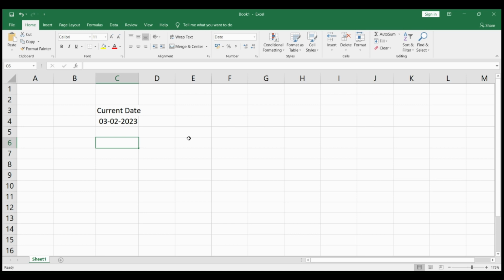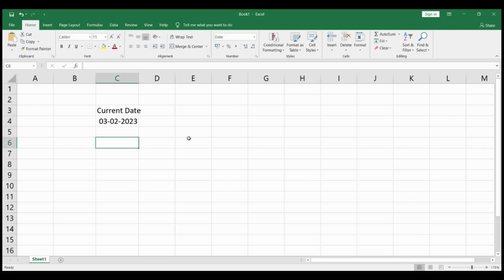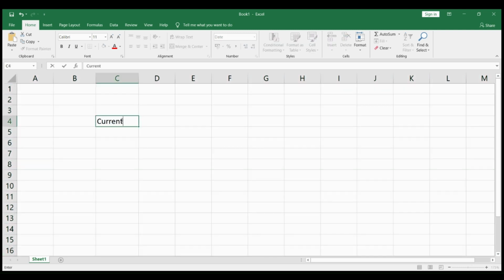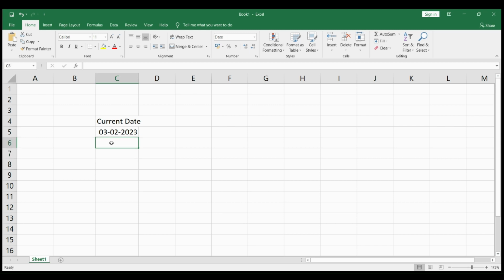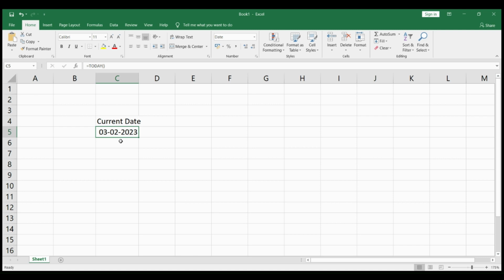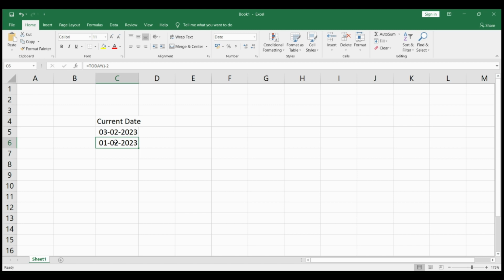How to Display Current Date in MS Excel Using the TODAY Function | Free Excel Tutorial Online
Lear How to Display Current Date in MS Excel Using the TODAY Function. The TODAY function in MS Excel is a simple stuff that will help you to display the current date in an automated manner without doing anything manually. This function can be used to display the current date, previous dates, and the upcoming dates as well.